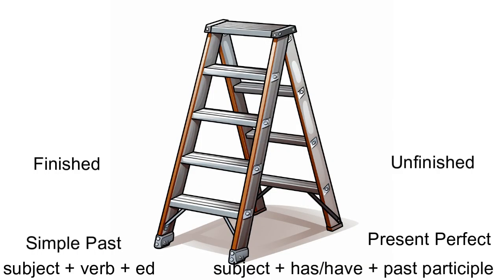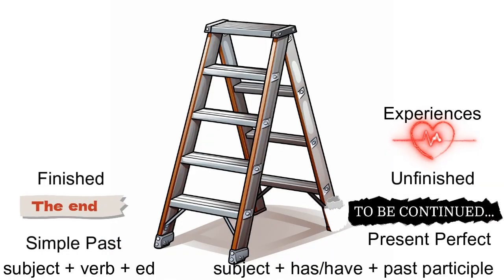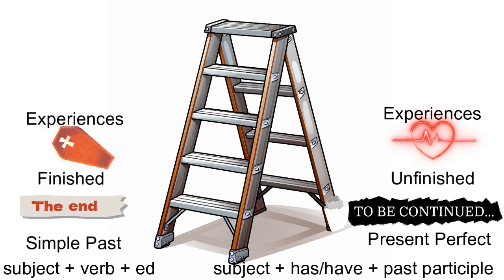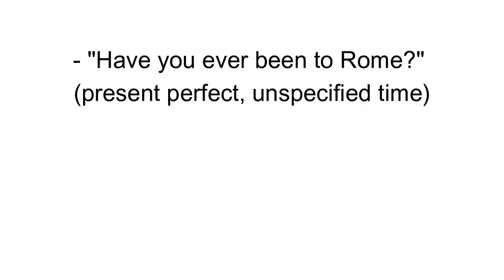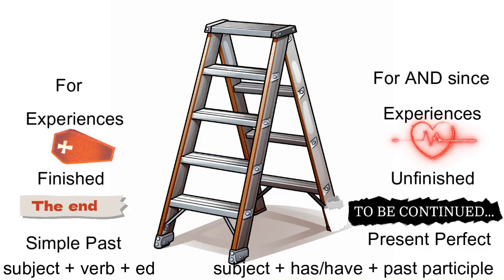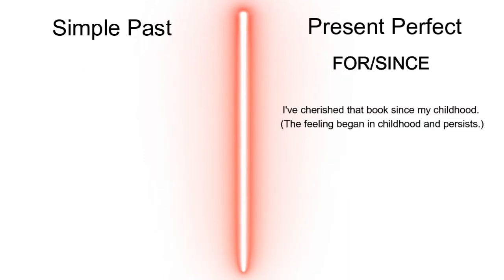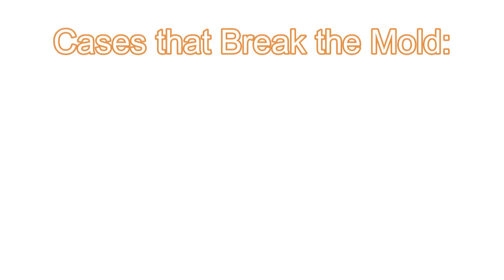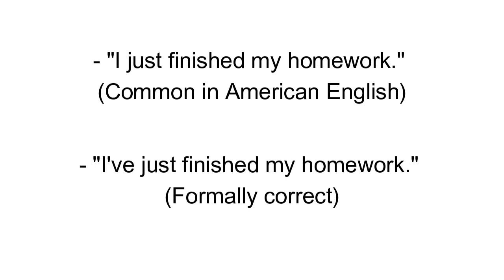Mastering Past Simple vs. Present Perfect: Climb the 5-Tiered English Language Ladder with Melissa!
"Unlock the mysteries of Past Simple and Present Perfect tenses in English with Melissa! 📚 In this video, we ascend a 5-tiered language ladder, breaking down the key differences, examples, and common mistakes. Whether you're an English learner or just brushing up on your grammar skills, this comprehensive guide is tailor-made for you. Dive into the nuances of finished vs. unfinished time, life experiences, and the effects of past actions on the present moment. 🕰️💬 Don't let these tenses confuse you any longer. Let's climb this ladder together! 🔗Links to additional resources below. EnglishGrammar PastSimpleVsPresentPerfect LearnWithMelissa"